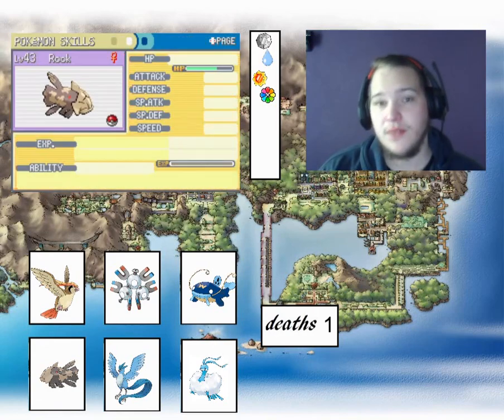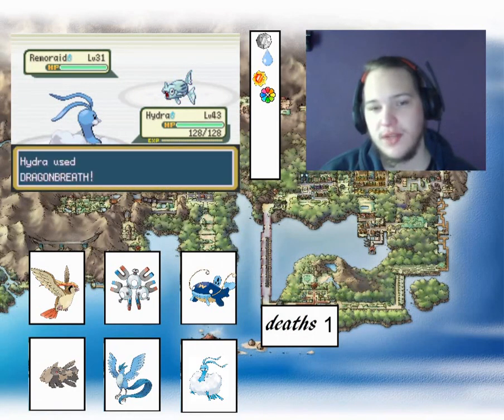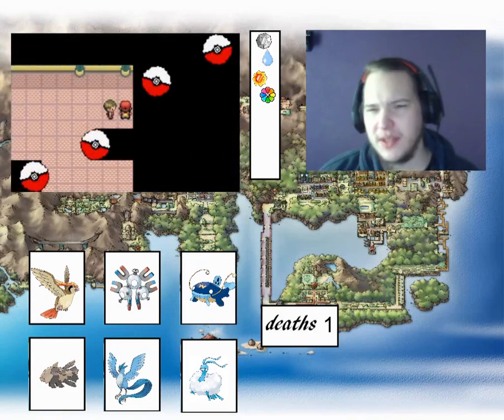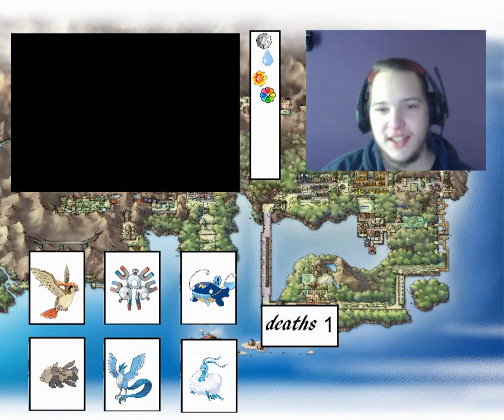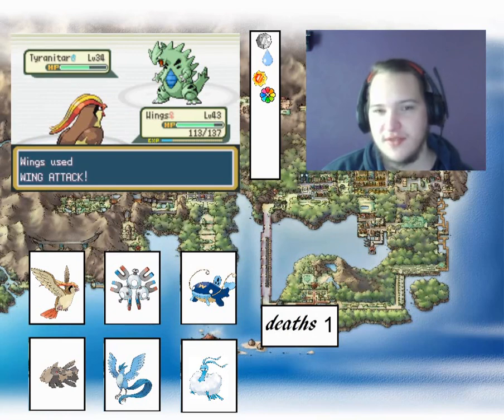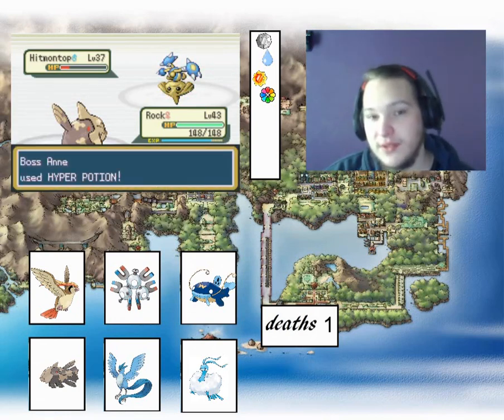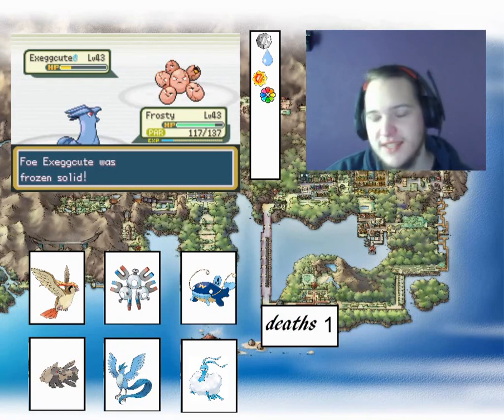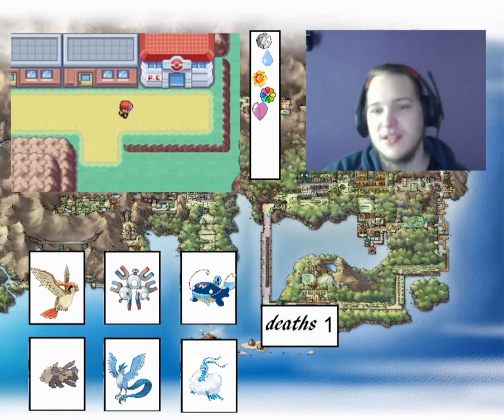5th gym Pokemon Fire Red Randomizer Nuzlocke Episode 19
standard nuzlocke rules apply
no revives
no duplicates
bonus Rules
Randomized Pokemon Types
Randomized Move Types